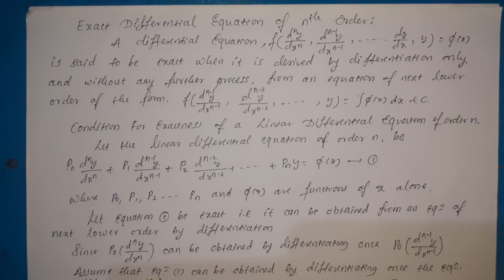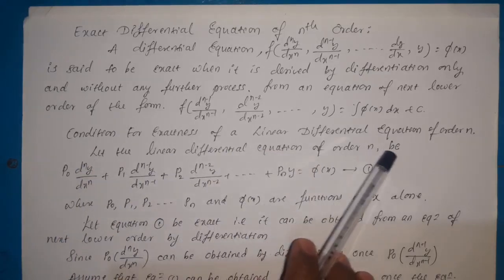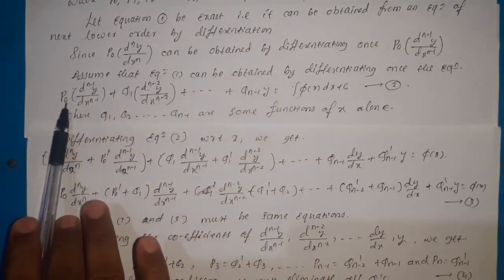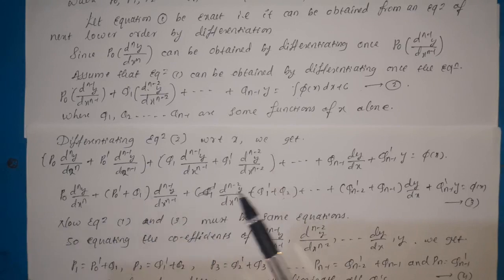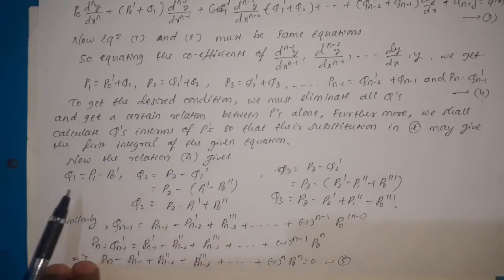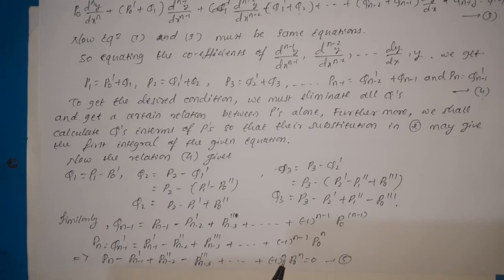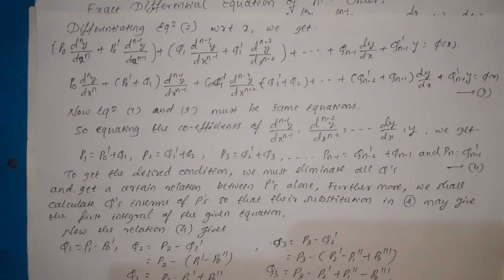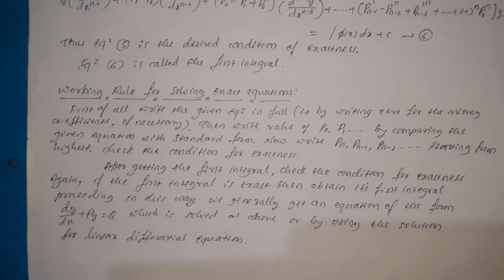L 08 | B.Sc 4th Sem | M 2 | Differential equations IV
Exact differential equations of nth order